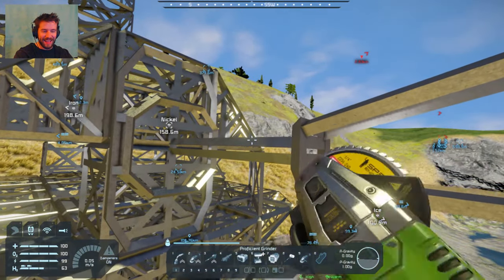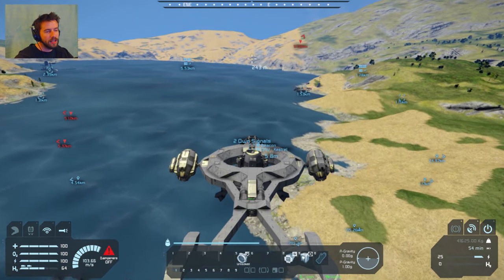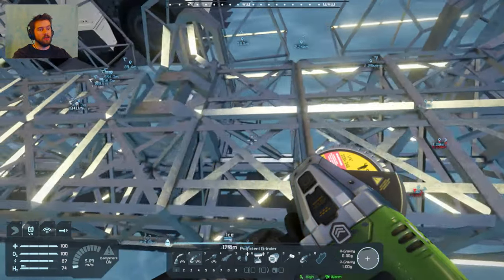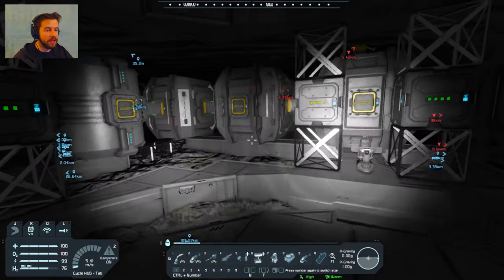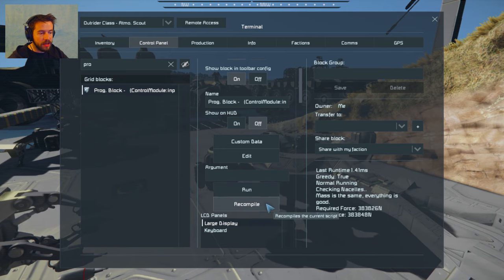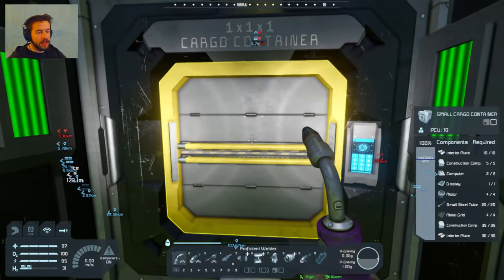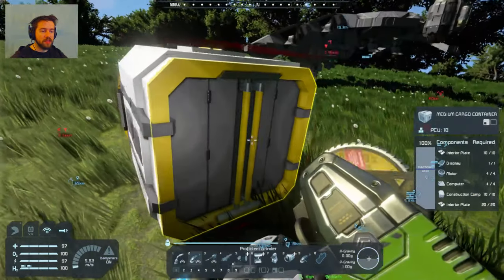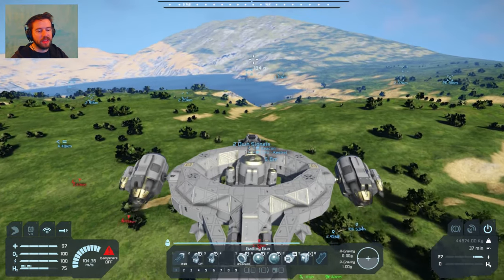Space Engineers, Survival - Season 1, Episode 21 - Building an MBV & Pirate Scouting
Space Engineers, Survival - Season 1, Episode 21: It's time we made a start on the mobile base so we can get to the launch area that I've been wanting to head towards since the beginning. We take some time to build more of the base and go spy on the neighbours for a bit. Enjoy!

This video was recorded using OBS Studio and edited using Shotcut

Intro and Outro music are snippets pulled from Kai Engel's Run album, using the Seeker track. Find it here to listen to the whole thing